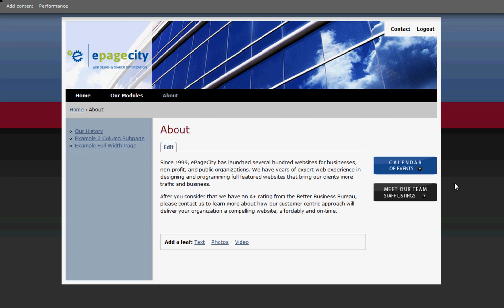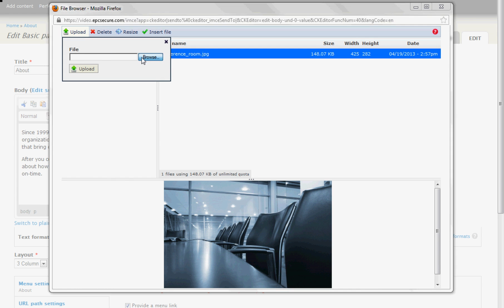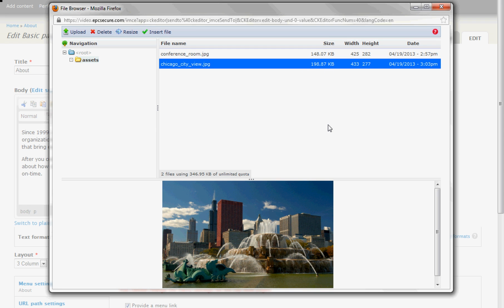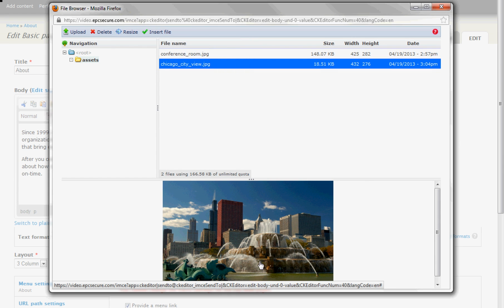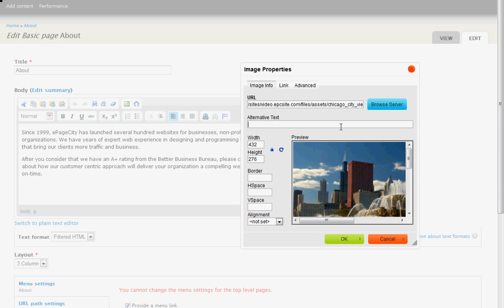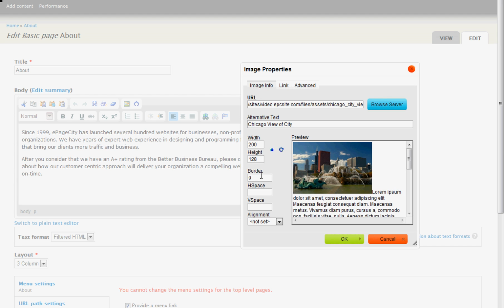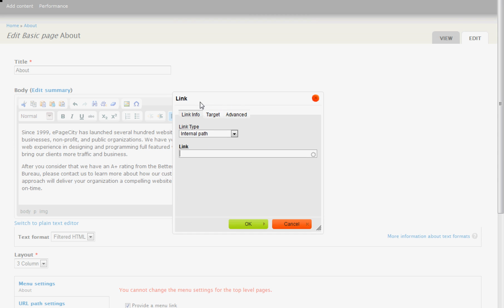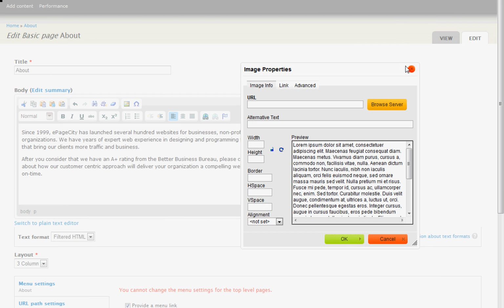Adding Editing Images within the Editor